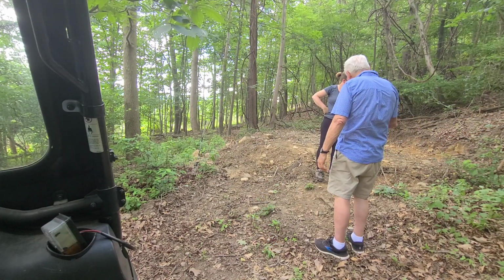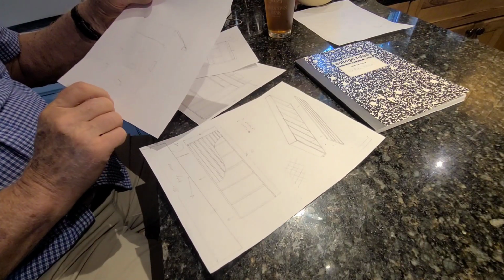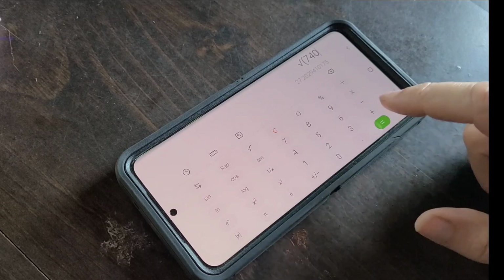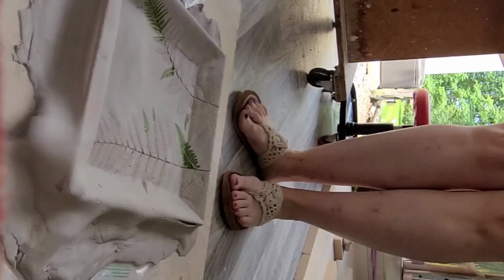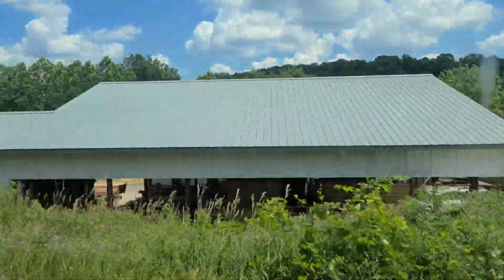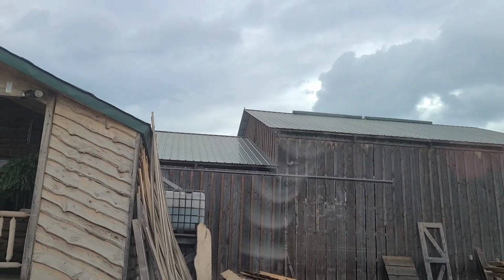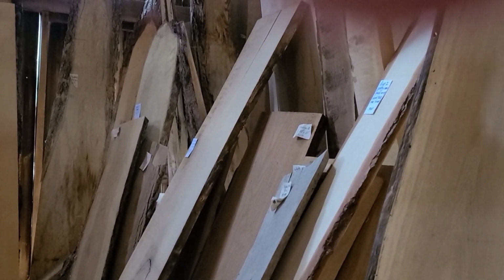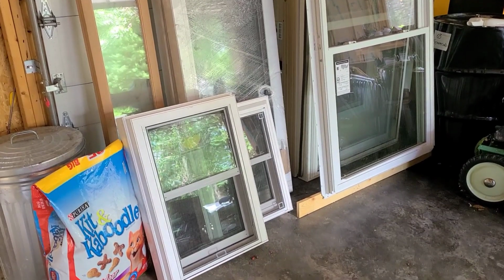Finding Square and Live Edge Lumber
This video shows the Fern House off-grid guest house project continue as I get a design on paper, create a material list and visit local saw mills. I also spend more time in the pottery shop making two more of the eight pieces of kitchenware I am creating for the Fern House's open concept kitchen.

Shopping for live edge lumber may have been the highlight of my week- you'll see why. Hoping I will be able to take viewer's back to Bucks Valley Sawmill for a closer look at their showroom and their wood kiln.

Stay inspired and find room to create in your life. Create a meal, create a story, create a cabin...create something that will bring you joy and enrich the lives of the people around you!